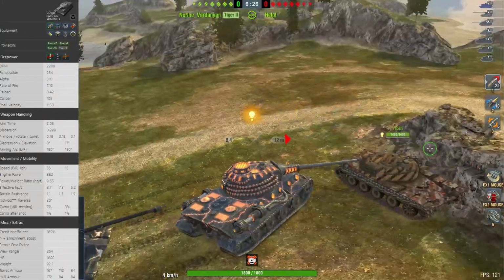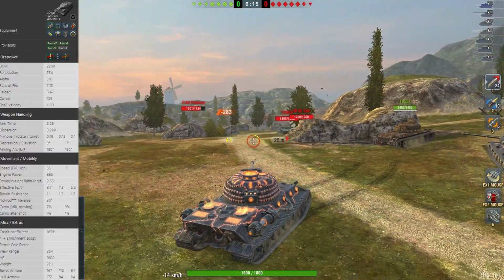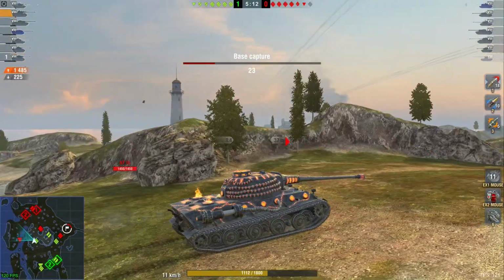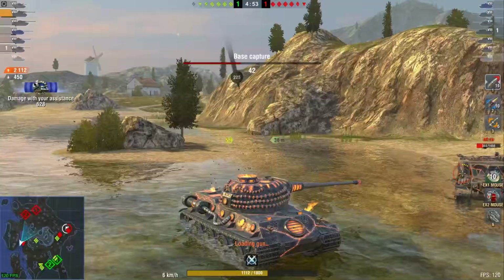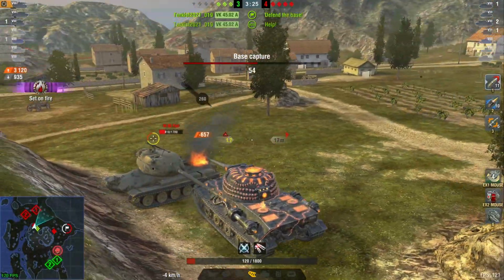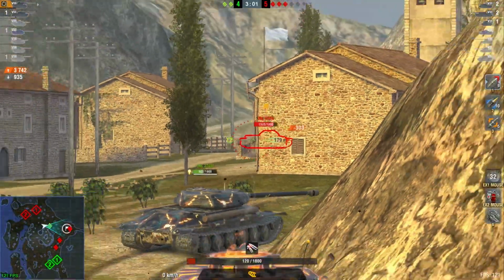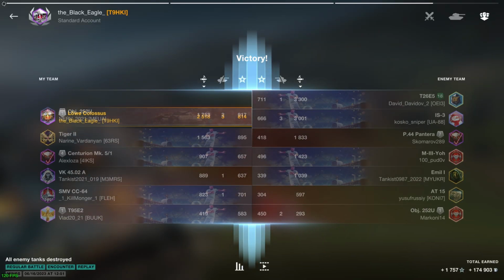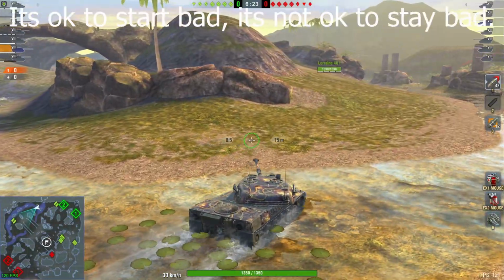HE DID THE IMPOSSIBLE